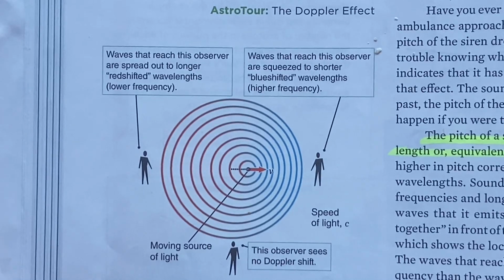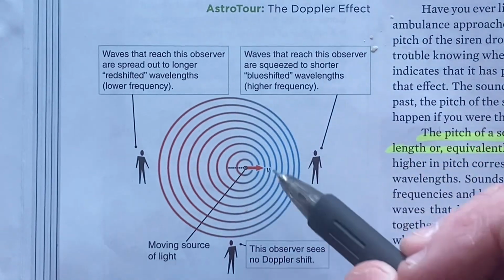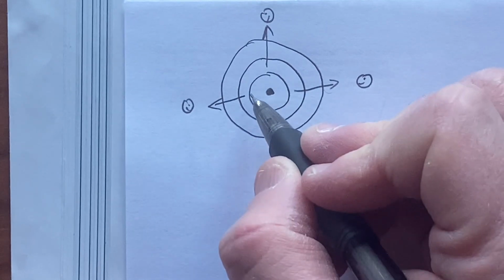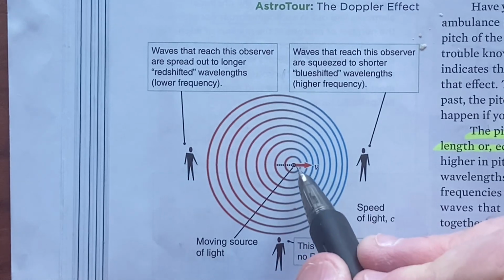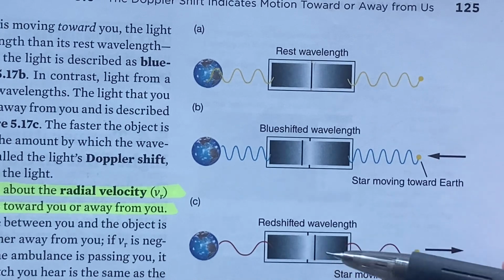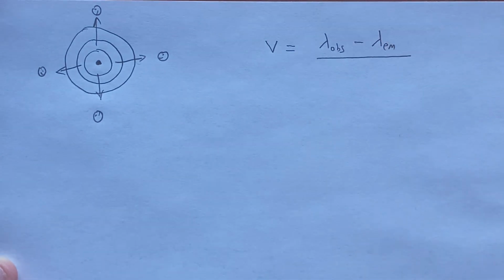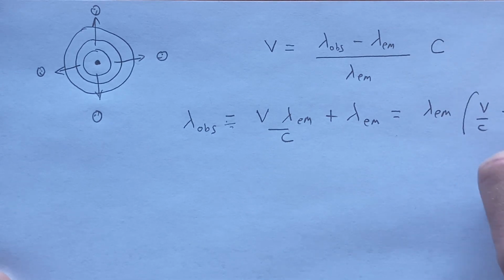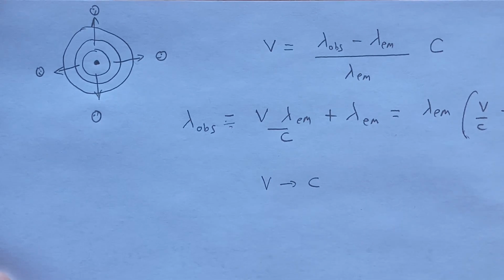The Doppler shift